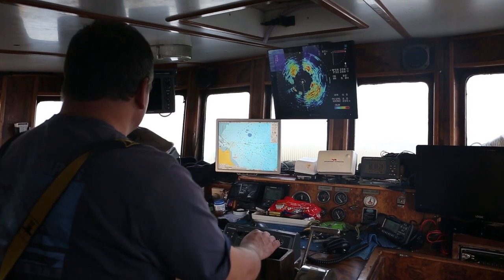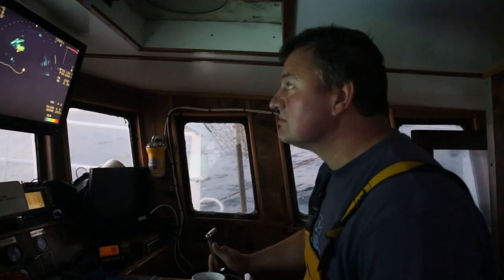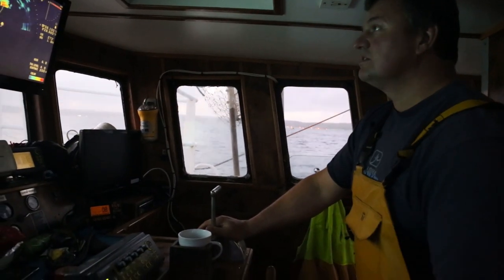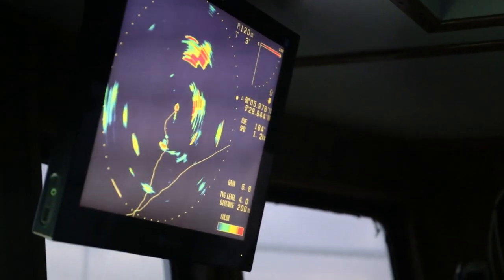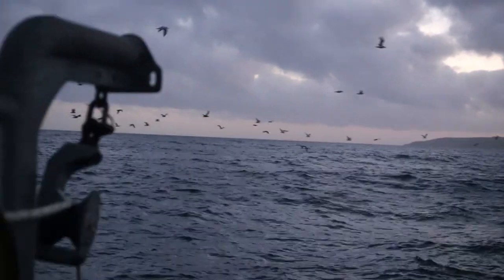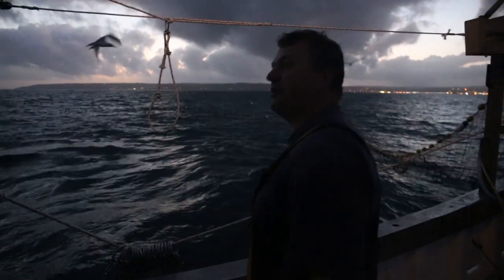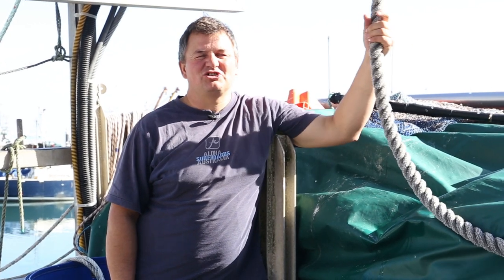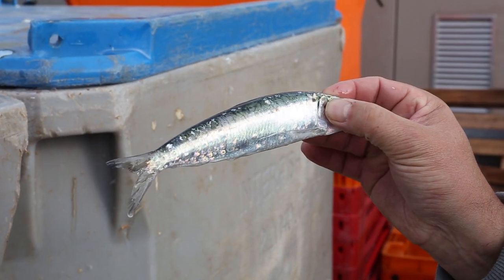SARDINES Fishing in Cornwall | Fish Tales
I love sardines and everywhere I go I seem to come across "Cornish Sardines", but what are Cornish sardines exactly? We traveled to Cornwall in the South-West of England to meet with my friend David Pascoe, who is a sardine fisherman. David is taking us fishing for sardines in Mount's Bay just off the coast of Newlyn. All of David's sardines are certified by the MSC which means they are sustainably caught!

David loves to eat his own sardines simply grilled, but I love to make beautiful dishes with canned sardines.

See you next Fishy Friday!